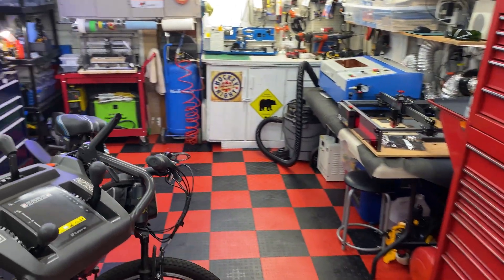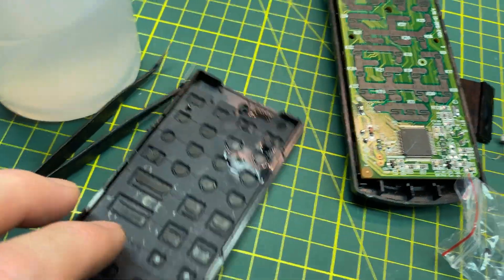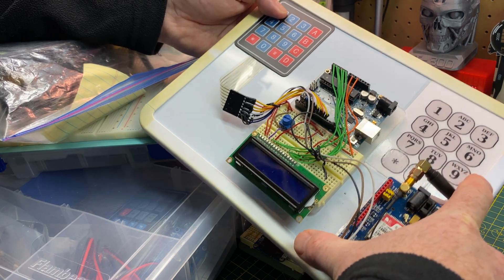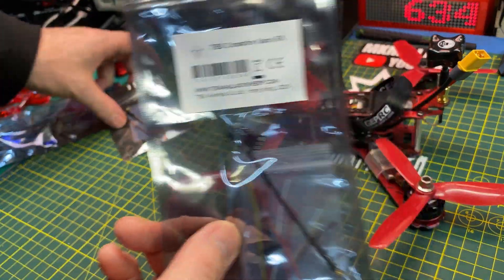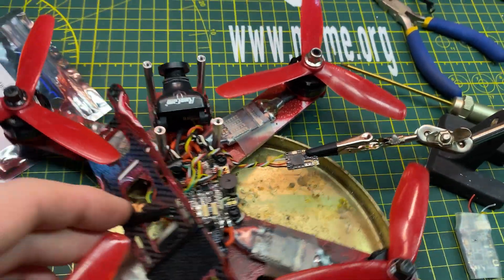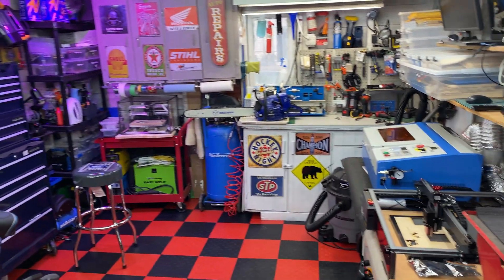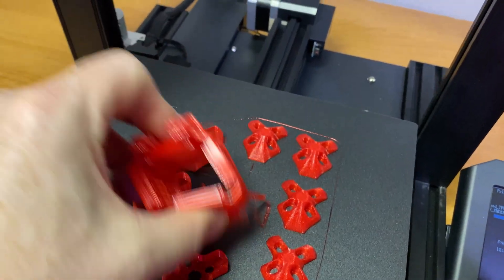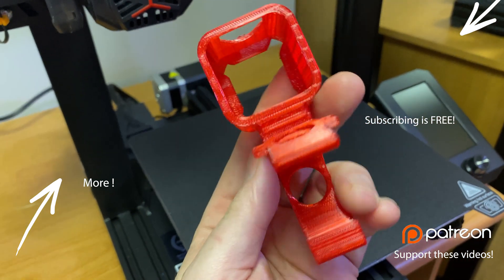10 Days of Making- HUGE Electronics Package Arrived, Electronics Repair & Makerspace Update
We finalized the garage makerspace/production lab. Fix a broken remote control, get a huge Arduino/electronics package from Strange Beacons and more.

Mail:
MKME Lab